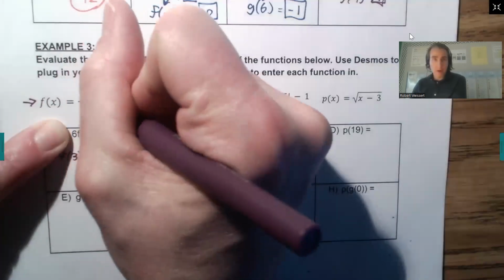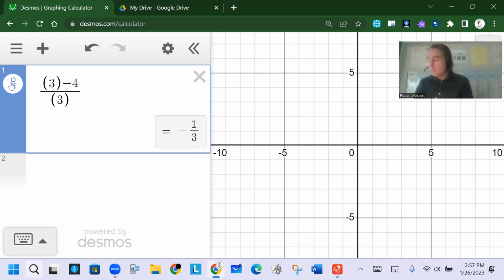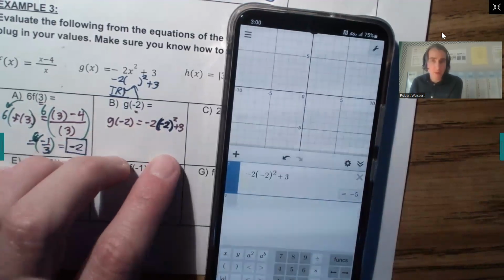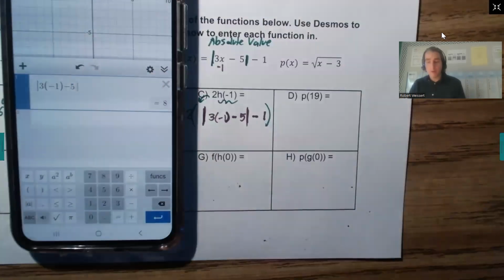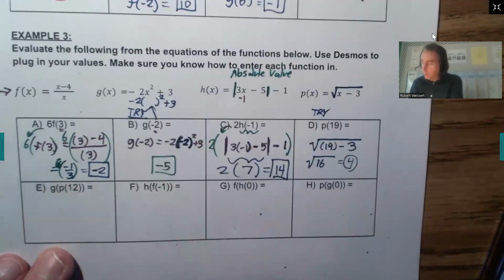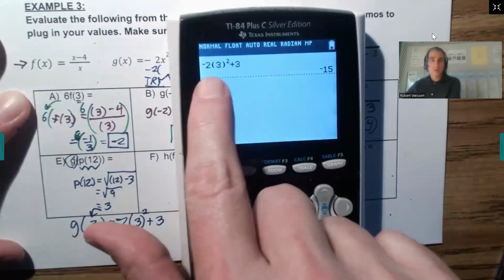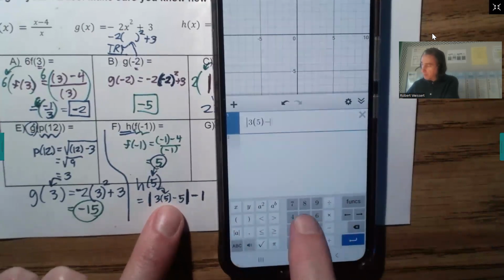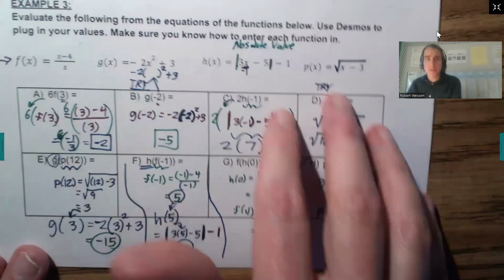Math 3 - 1.1 Notes - Example 3 - Evaluate functions from equations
Evaluate functions by plugging into equations of functions. Calculator and Desmos. Composition of functions with numbers.